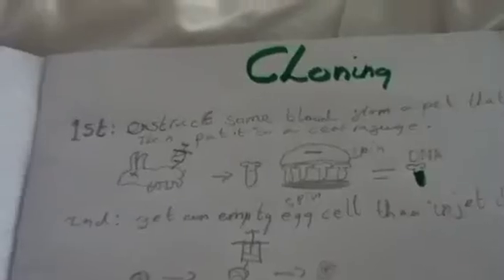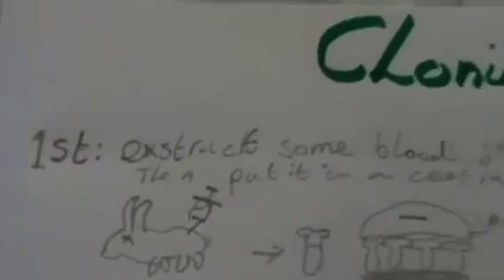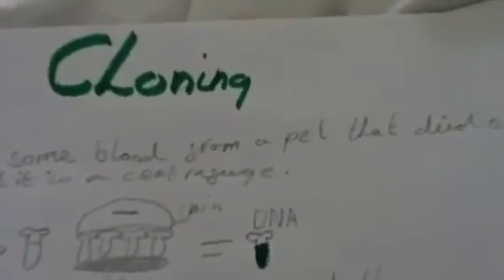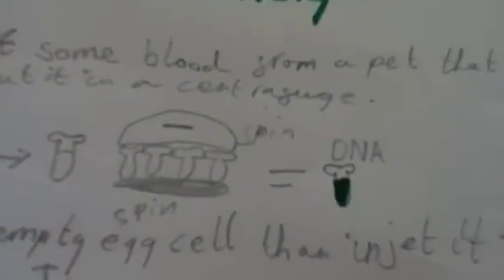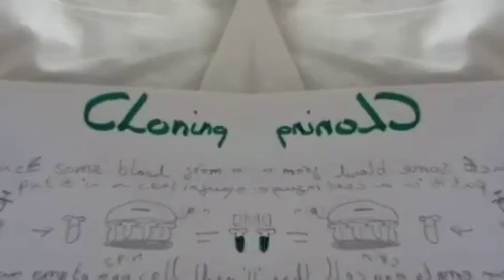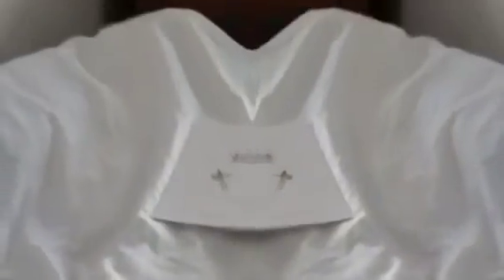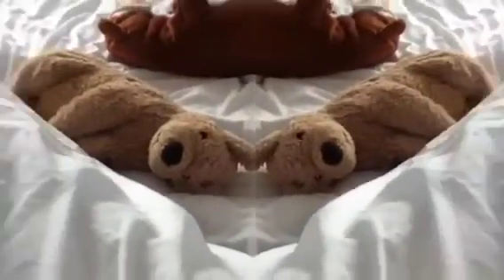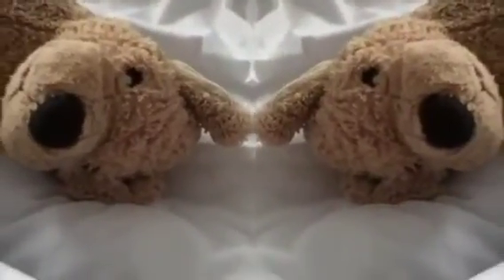Science with DNA dinosaur 3 Cloning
Cloning creatures by using DNA